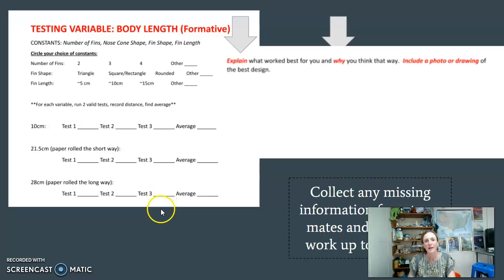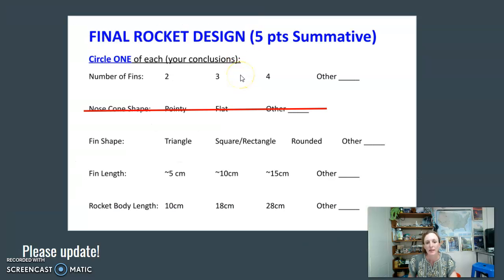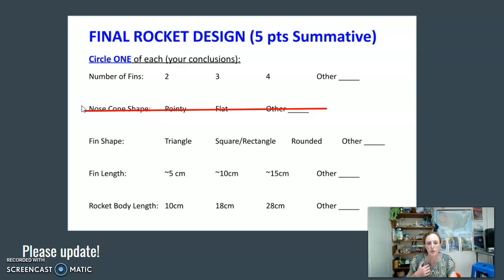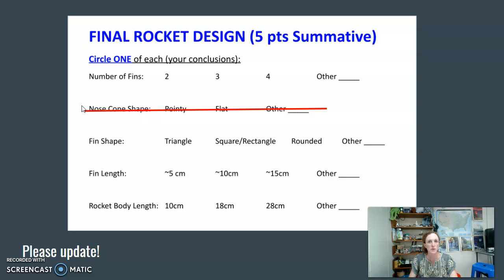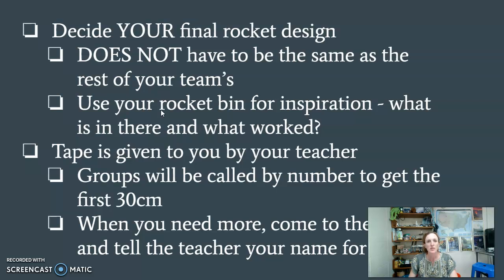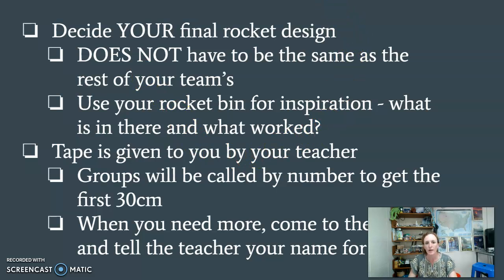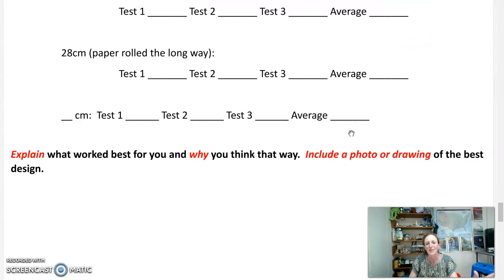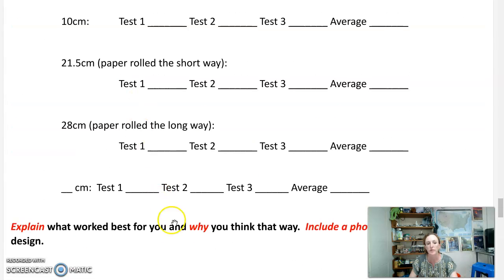Rocket Final Design 10-7